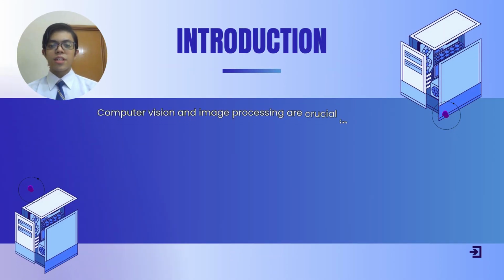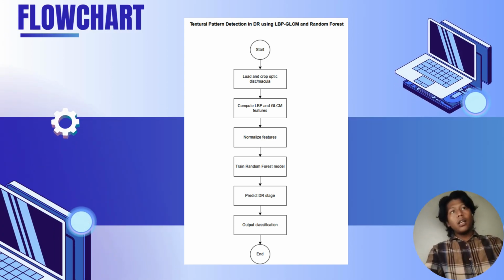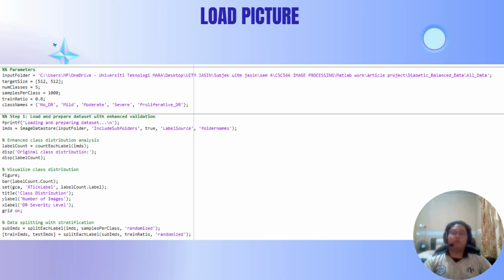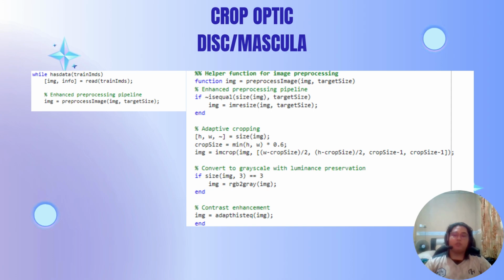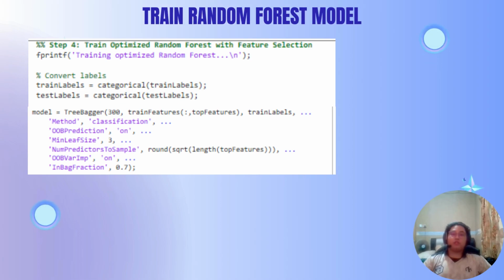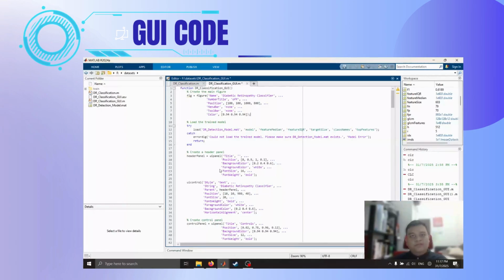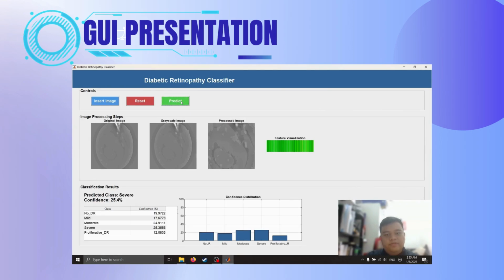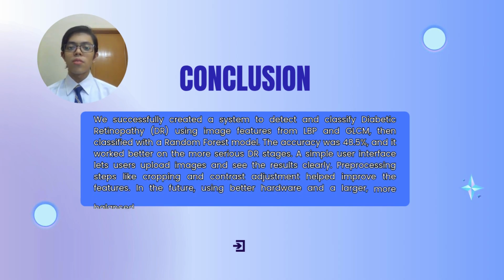CSCS566 PRESENTATION: Textural Pattern Detection in DR Using LBP-GLCM and Random Forest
GROUP 4:
ADAM AHMAD BIN EFFENDY (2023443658)
MUHAMMAD AMMAR BUKHARI BIN KAMARULZAMAN (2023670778)
MUHAMMAD FARHAT AMNAN BIN RAHIFADLY (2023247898)
MUHAMMAD FARISH HAKIMI BIN FAZRI (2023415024)
MUHAMMAD SHAZANI BIN MOHD SHAKRI (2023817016)